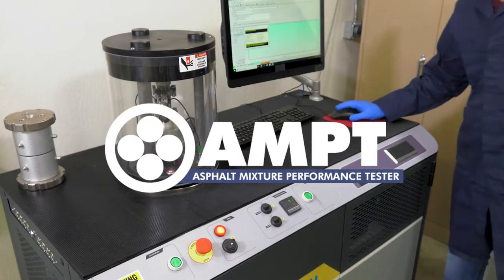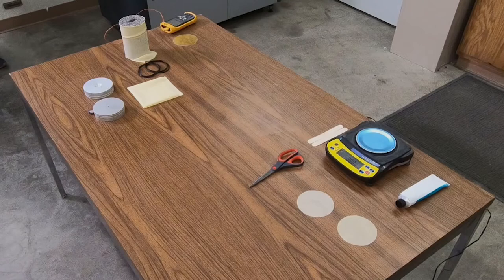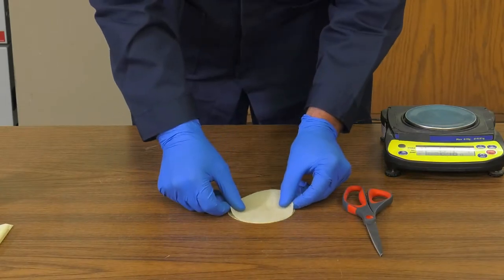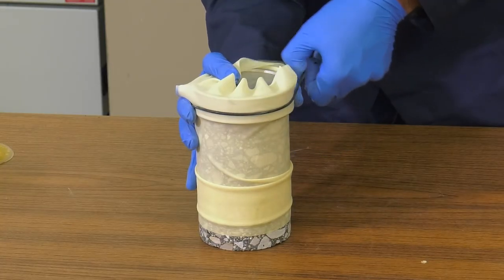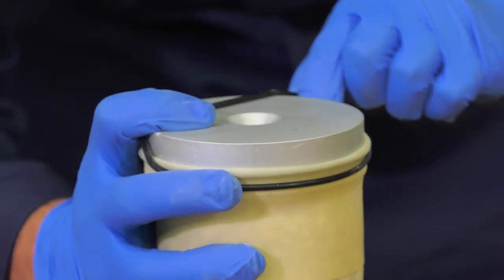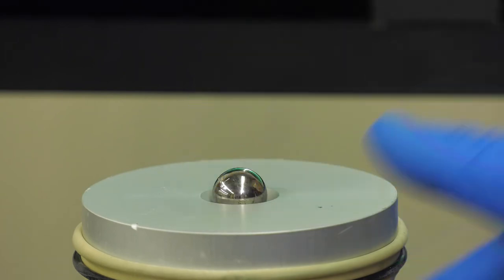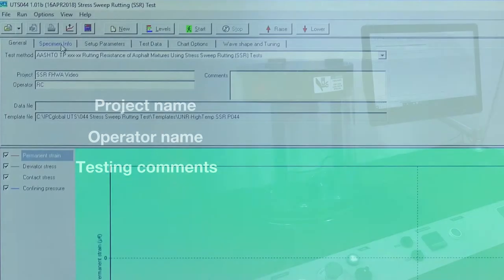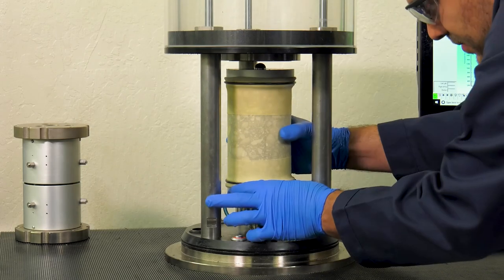AMPT Video 4: Stress Sweep Rutting Test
This video is part of a series on asphalt testing using the Asphalt Mixture Performance Tester (AMPT) and demonstrates the preparation and testing for Stress Sweep Rutting (SSR).